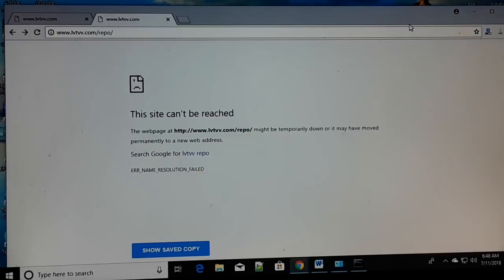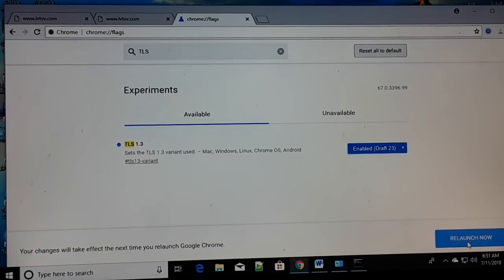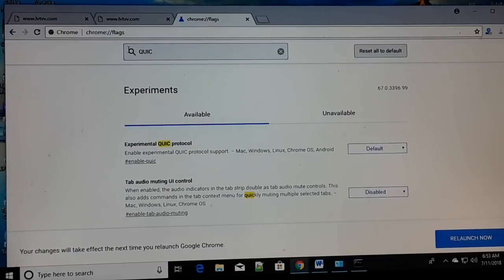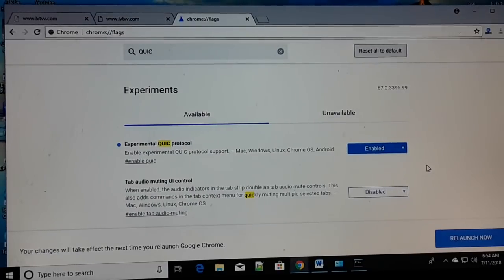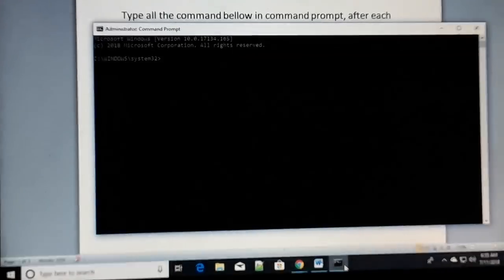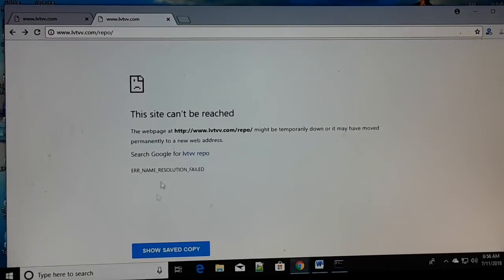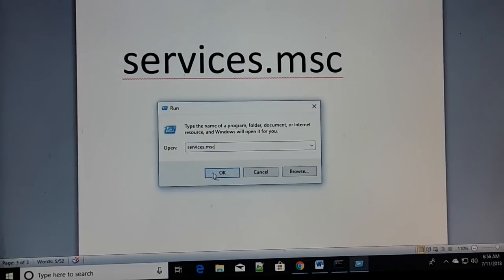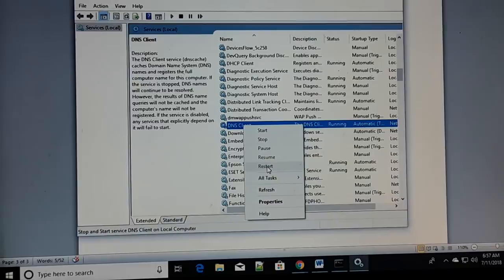how to Fix The Site can't be reached | 3 Easy way